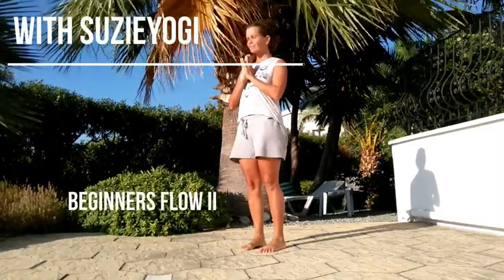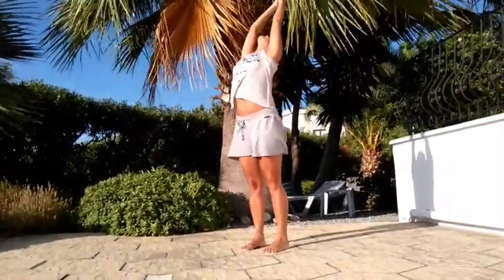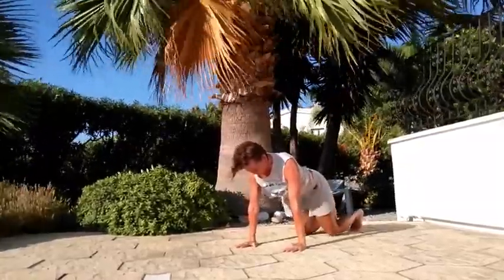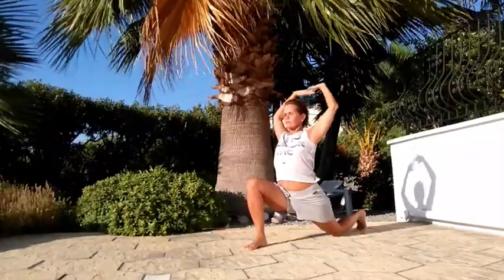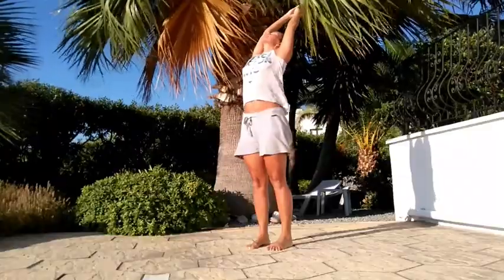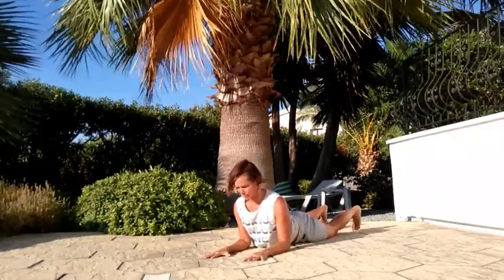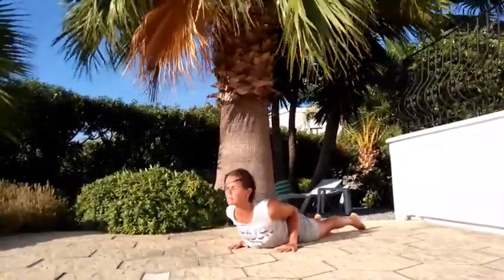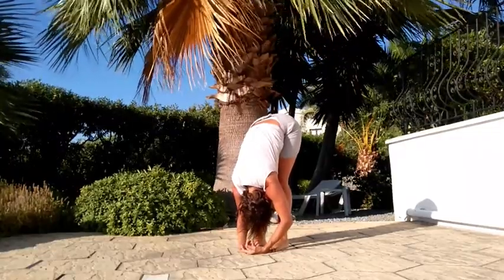Beginners flow II - YOGA CYPRUS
This is for those who are new to Vinyasa flow and are just beginning to practice the sun salutation.  In this mini sequence you start with the half sun salutation and then go on to strengthen your arms and shoulders. Holding the elbow plank does help.  You can repeat the easy 8 minutes at least twice.  With the previous "Beginners morning flow" you can extend your practice to 15 minutes.  Enjoy!